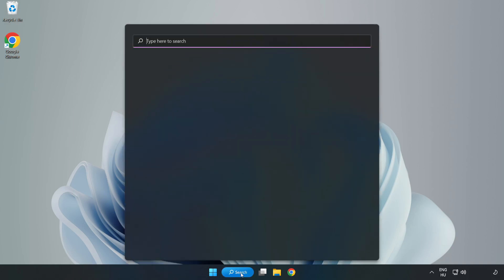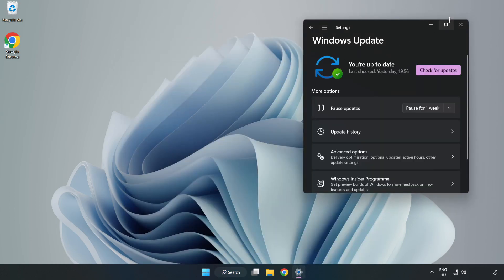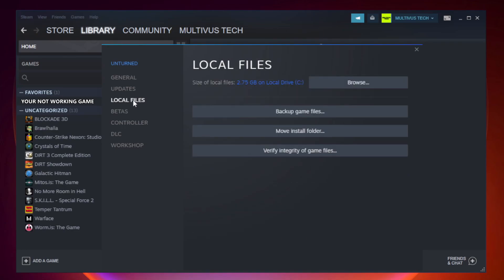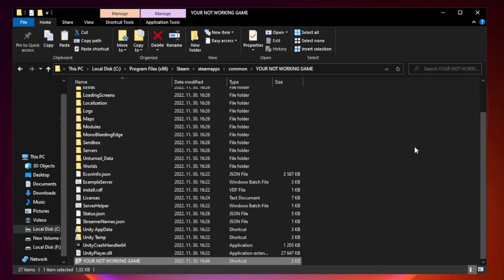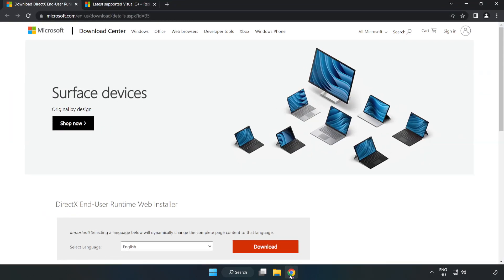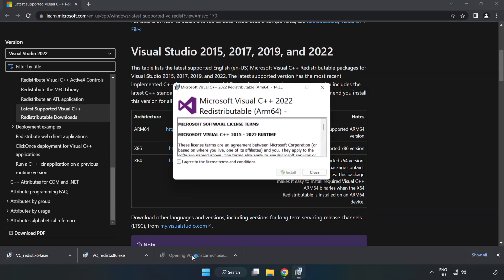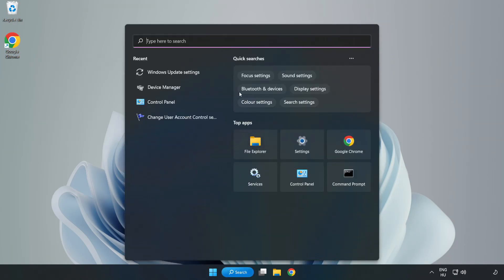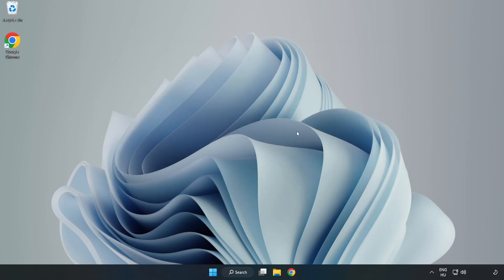FIX Sengoku Dynasty Crashing, Freezing, Not Launching, Stuck & Black Screen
I'm going to show How to FIX Sengoku Dynasty Crashing, Freezing, Not Launching, Stuck & Black Screen